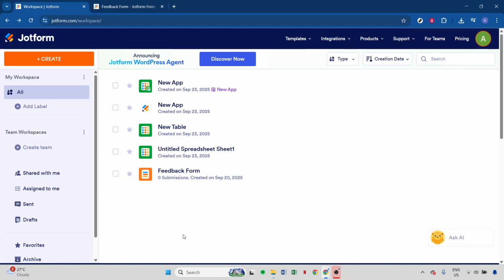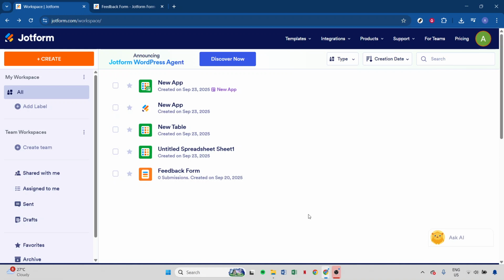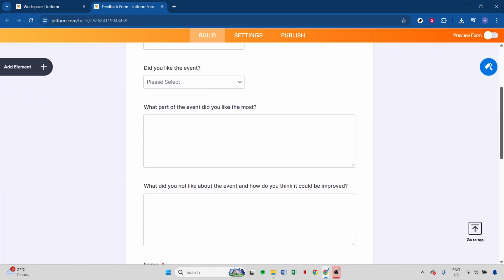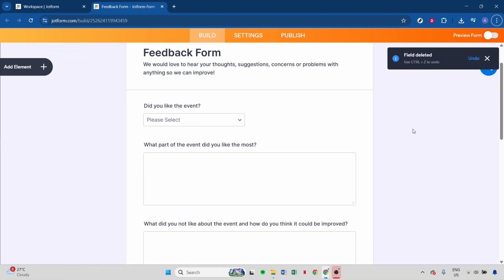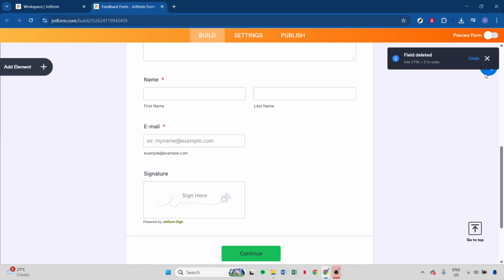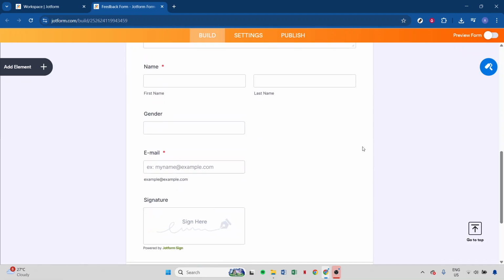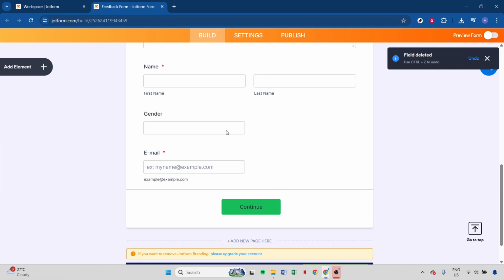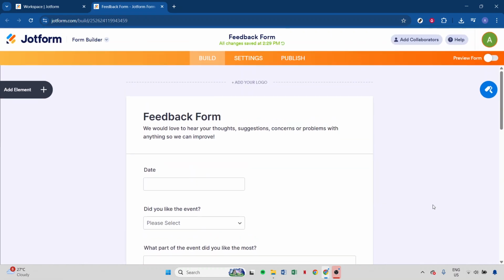How to Undo in Jotform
Made a mistake while building your form? In this tutorial, I’ll show you how to use the Undo feature in Jotform to quickly revert changes and fix errors without losing your progress.

✅ What you’ll learn in this video:

How to undo the last action in the Jotform Form Builder

How to redo changes if needed

Keyboard shortcuts for faster undo/redo

Pro tips for managing multiple edits and keeping your form safe

Perfect for beginners and advanced users alike—never worry about accidental deletions or changes again!